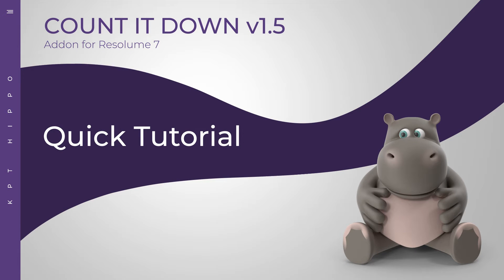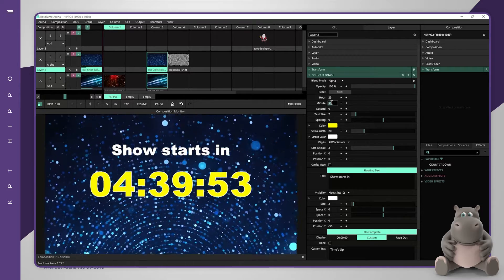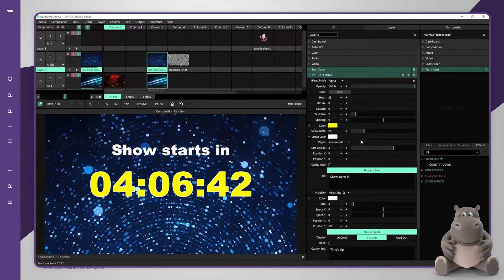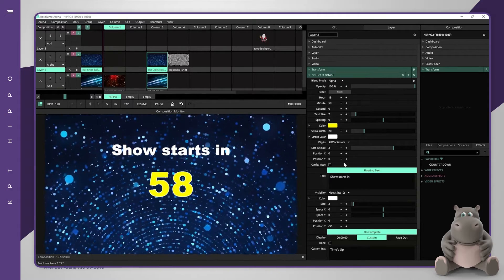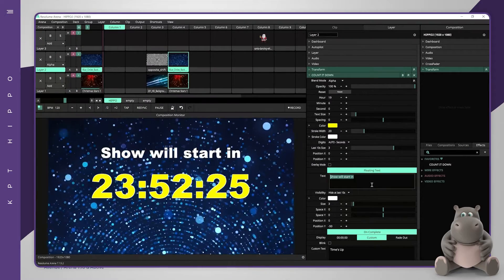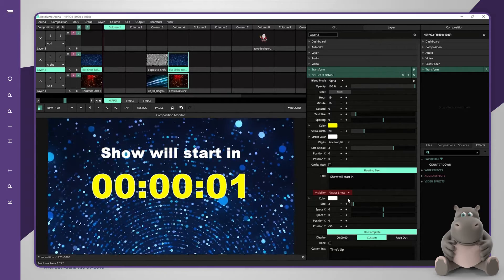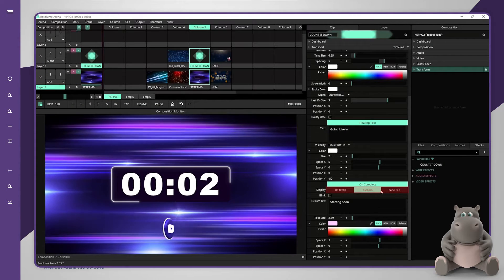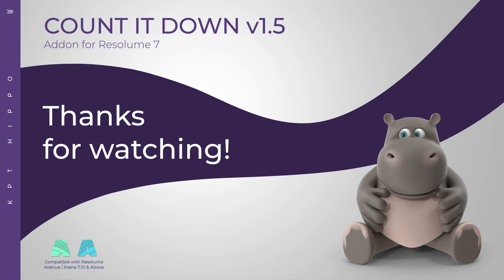COUNT IT DOWN v1.5 Update & Quick Tutorial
COUNT IT DOWN v1.5 Update
The addon has been converted from source to effect to allow the overlay mode where you can use your own clips as the timer’s texture.
It is now possible to auto hide hours and minutes when zeroed.
A new floating text allow adding a static title with an ability to fade it out at countdown’s ending.
An “On Complete” mode contain several choices for the countdown’s ending.
NEW - Addon has been converted from Source to Effect to allow advanced features.
NEW - Overlay Mode.
NEW - Hide & Auto-Hide Hours & Minutes.
NEW - Floating Text.
NEW - Hide at End options for floating text
NEW - An “On Complete” mode with several options.
NEW - Blink at end.
NEW - Scale Up last 10 seconds
NEW - Individual Positionings, Scaling & Spacing for Countdown, Floating Text & Custom End Text.
NEW - Individual Colors for Countdown, Floating Text & Custom End Text.
NEW - Reset Button has been added to allow restarting the countdown.
NEW - Text Stroke with selectable color & width.
FIX - When Counting down to midnight (Next Day) Countdown won’t restart.